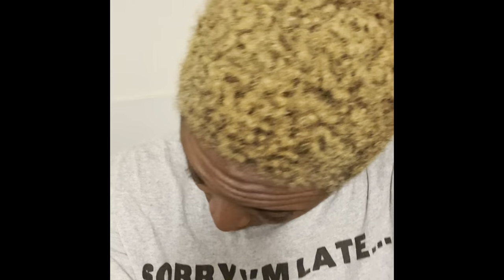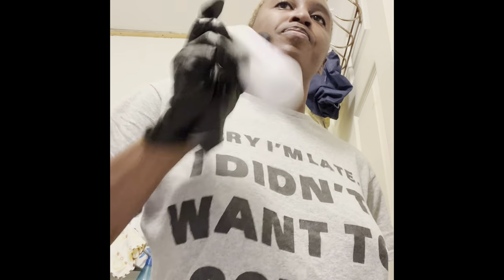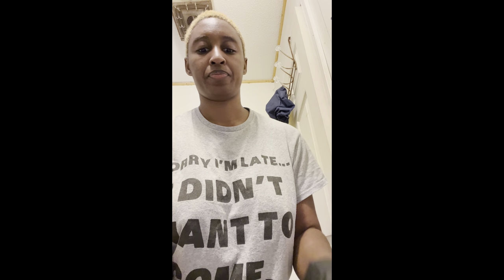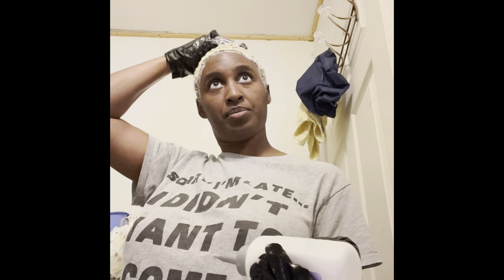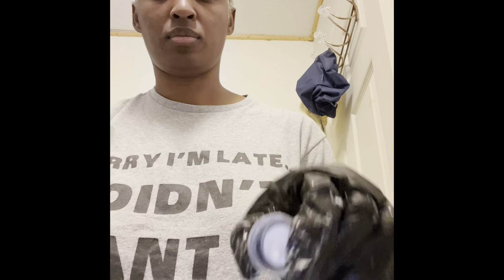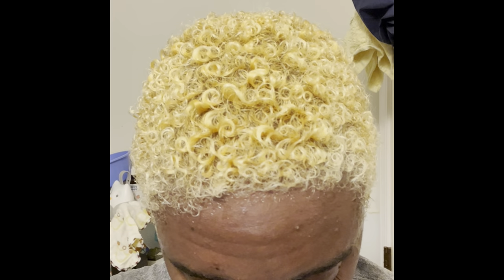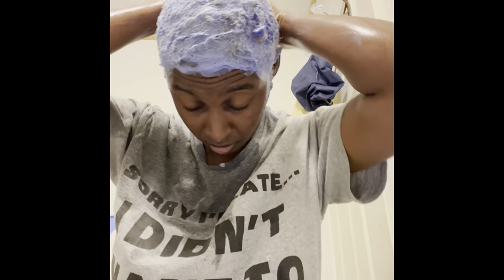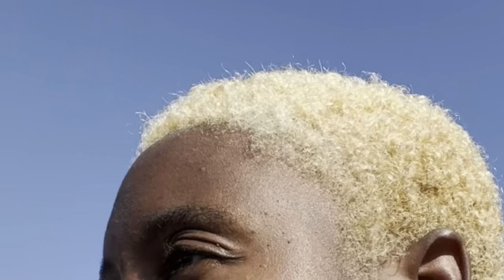Get ready to slay with the Dark and Lovely bleach kit hair color tutorial- complete makeover 🔥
In the video, I show how to use the Dark and Lovely bleach kit to achieve a stunning hair color. I go step by step and provide tips and tricks to make the process as easy as possible.